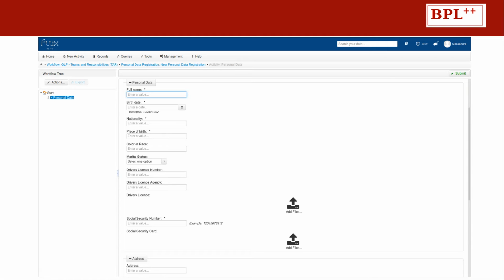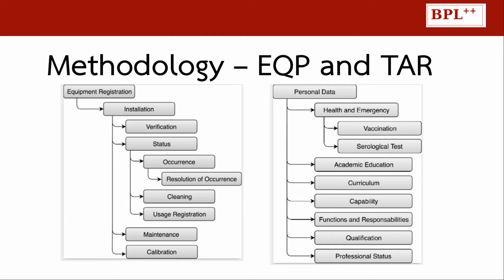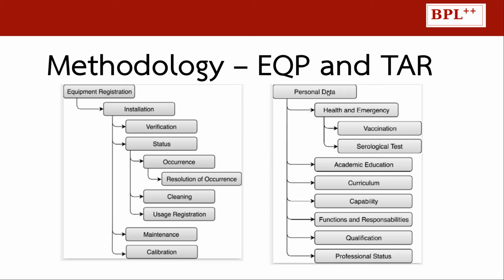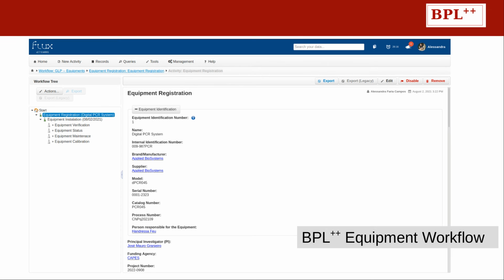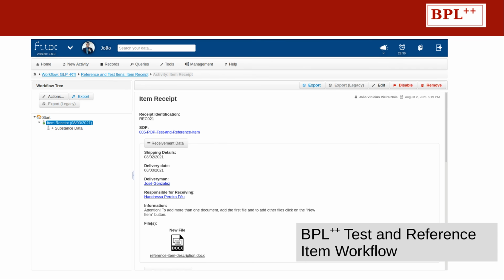[208111] BPL++ – A Quality Management and Assurance Support System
SÍNCRONA CBM

Autores: Alessandra Faria-Campos, Handressa Pereira-Fêu, João Vinícius Nóia, Aurea Folgueras-Flatschart, José Mauro Granjeiro, Sérgio Campos

Resumo: Good Laboratory Practices – GLP, are a set of principles that define a quality system. They have been designed to ensure that laboratory experimentation is performed appropriately. Quality management systems in general and GLP compliant ones in particular are becoming more important every day. GLP compliance facilitates the acceptance of data in the context of regulatory processes where authorities have to assess the safety of new products. As a consequence, it is an important tool to overcome technical export barriers to OECD member countries. However, compliance to these systems can be complex. As a consequence, many laboratories are unable to implement GLPs in their daily activities risking to lose competitiveness in the market. In this work we present BPL++, a Laboratory Information Management System that assists in implementing GLP compliance in laboratories. BPL++ is an efficient and easy to use system with a Web based interface. It can simplify GLP adoption and increase laboratory competitiveness. BPL++ has been evaluated by GLP experts and is currently being used at INMETRO.